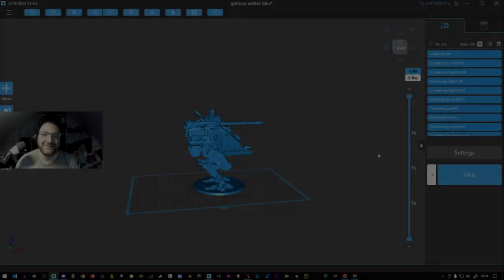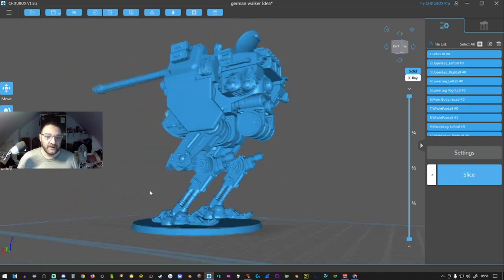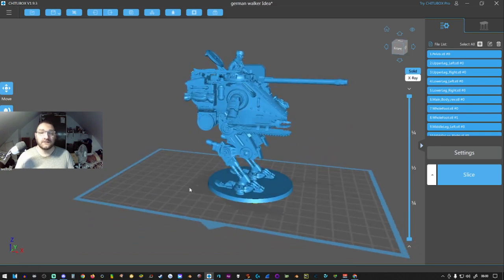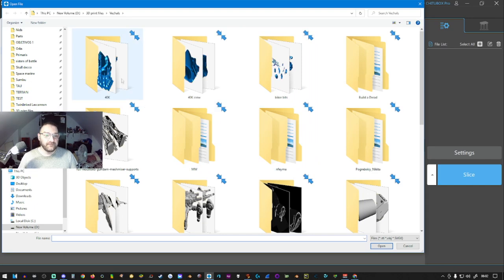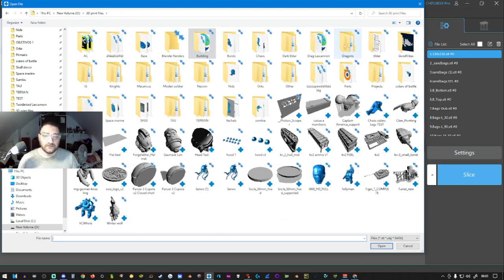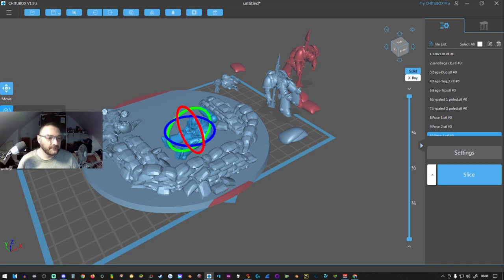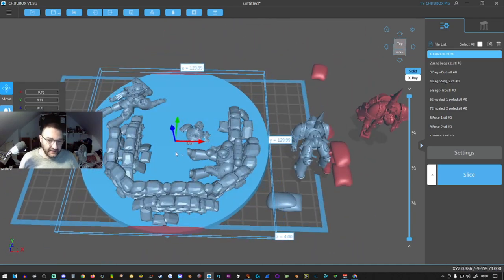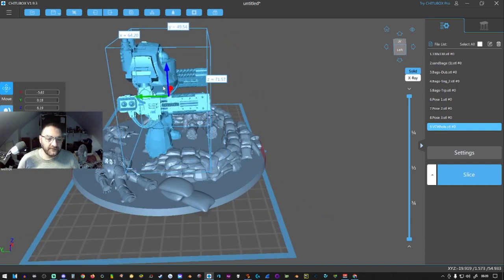STL kit bashing Guide part 1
Sup Guys and Girls of the Youtube world it's me Cobra Smash the Like Button Ask a Question in Chat about anything Gaming and I will answer !! Want to support me  link is Below

Links

Now Bit Coin ! : 36UmBjgUHQ9e3KNZKyzaprUyT3BeCHotsB

Links